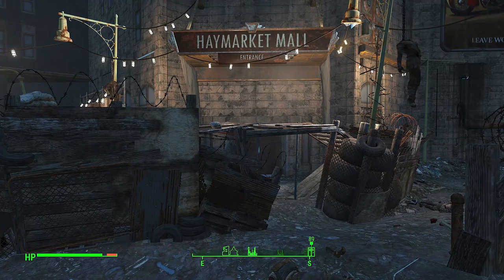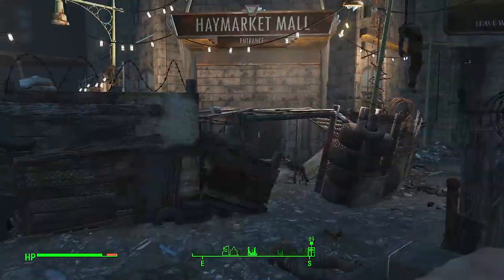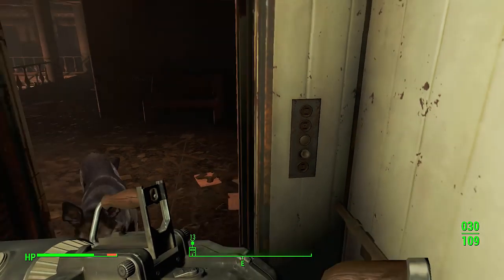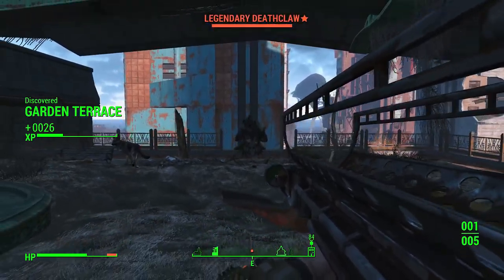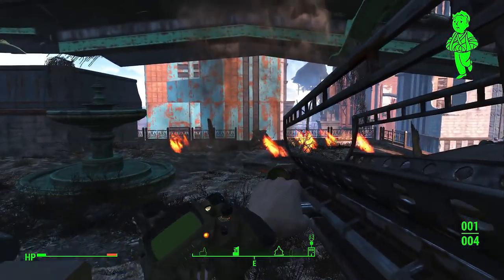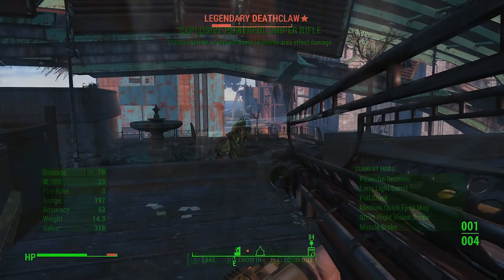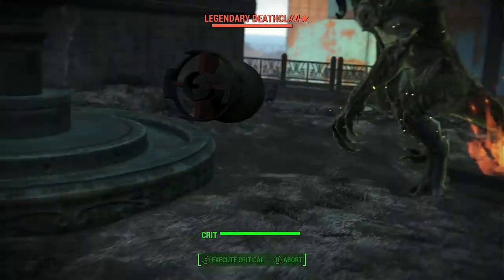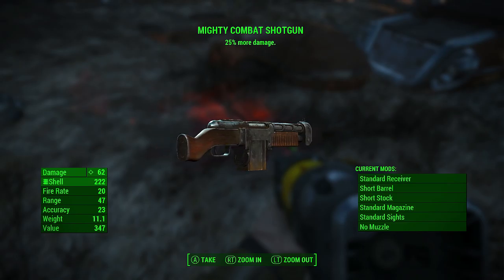Fallout 4 | Legendary Weapons/Armor Farming Guide (How to get legendary items/deathclaw method)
How to Farm Legendary Weapons/Armor in Fallout 4. Deathclaw legendary weapons farming tactic. How to farm for legendary weapons and armor in Fallout 4.

Quick guide on how to obtain one great legendary item in Fallout 4. Head to the location Haymarket Mall and make your way past the raiders and up on to the roof, quicksave before doing so.

A deathclaw will spawn on the roof, keep loading the save until it becomes a legendary. Kill the deathclaw and obtain your reward, if its not to your liking then repeat the process until it is.

FOLLOW RANDOMCHIEVOS